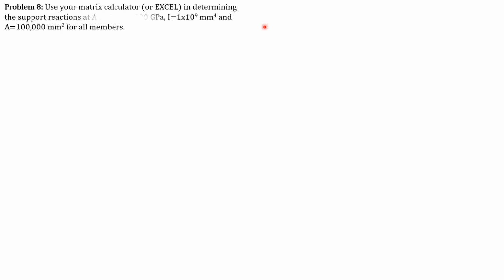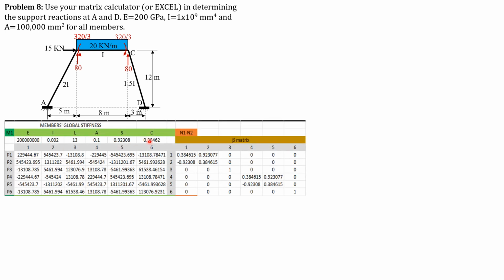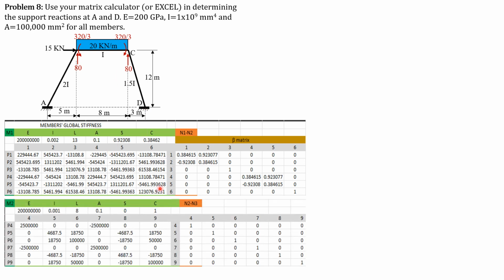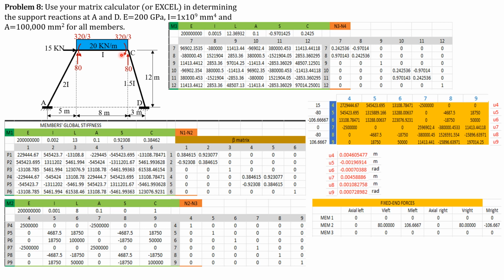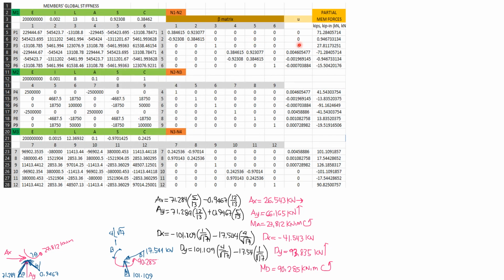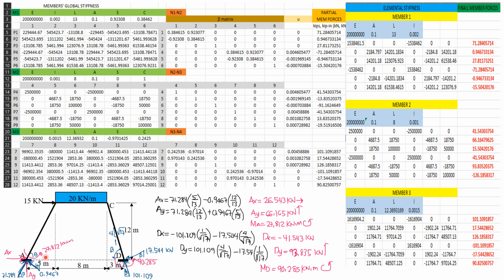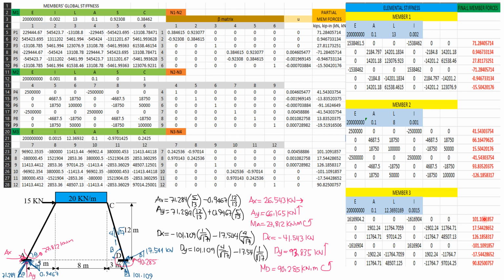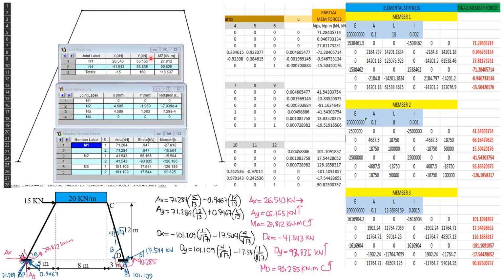MATRIX STRUCTURAL ANALYSIS FRAME EXAMPLE 8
This sample problem video on frames is analyzed using my matrix calculator or EXCEL.